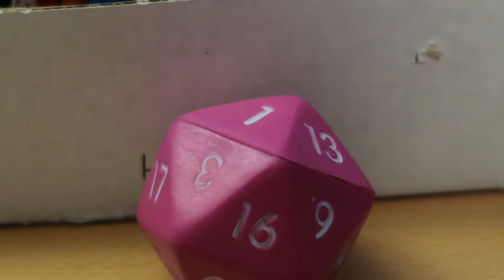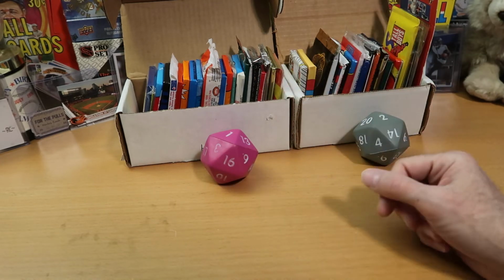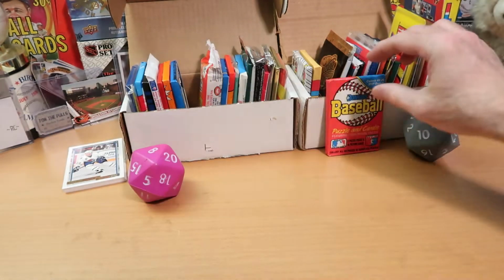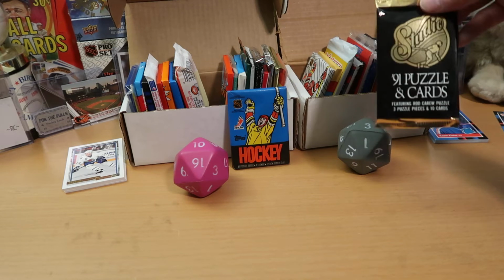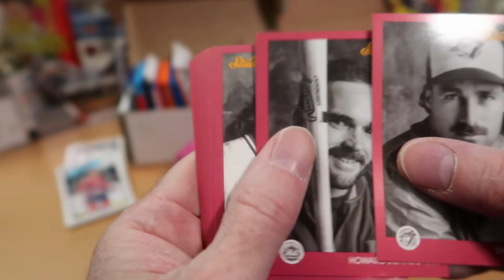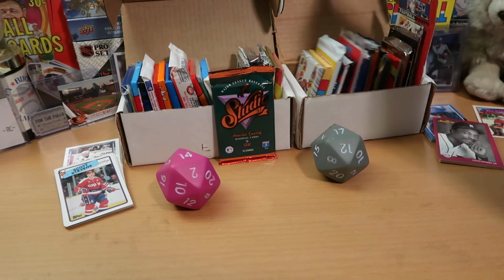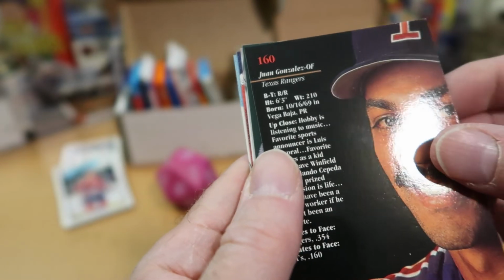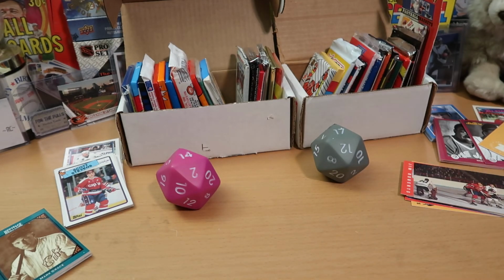Ripping Vintage Packs! Double Dorking with Dice!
Hello awesome people, thanks for tuning into the channel! For just the second time (and maybe the last?), it's Double Dorking with Dice!

They said it should never be attempted again, but I'm doing it anyway--it's reality-shattering Double Dorking! 40 different vintage packs await us today, mixing baseball, football, hockey, and more!

Twice the packs means twice the dice AND twice the fun! And is this episode fun--we open plenty of packs, including some never before seen on the channel!

Over the next couple of weeks, I've got more great content planned, including  baseball, football, hockey, mail day, and more!